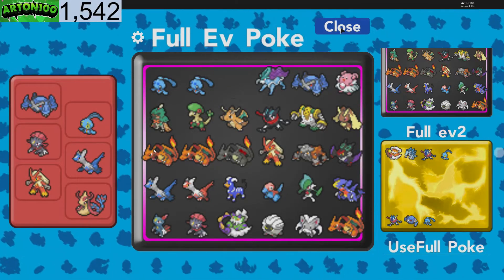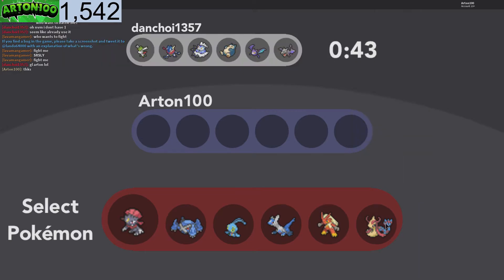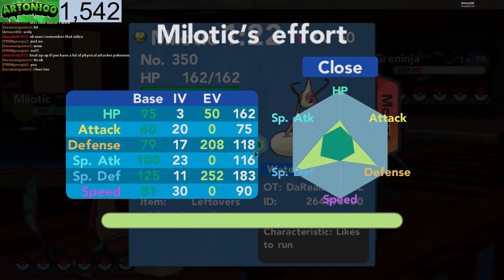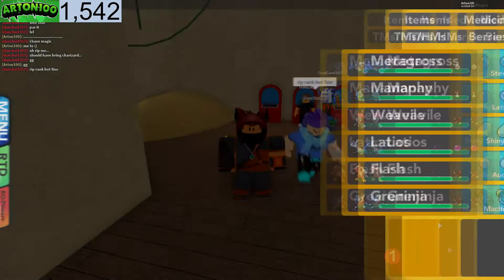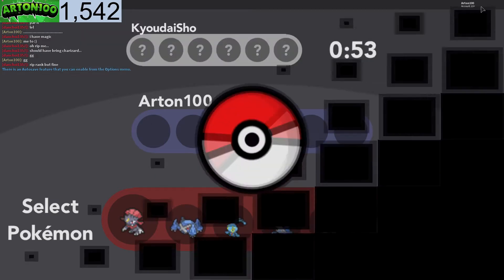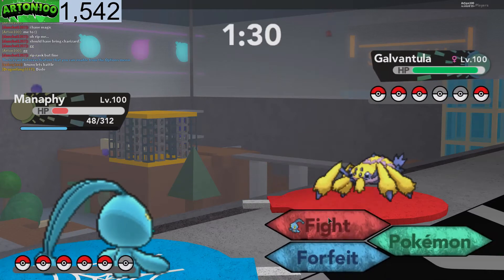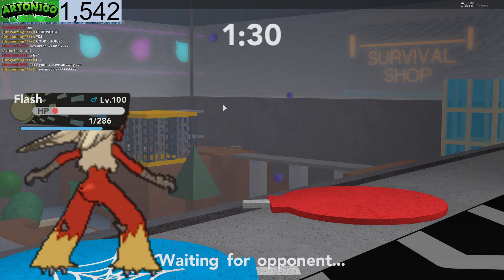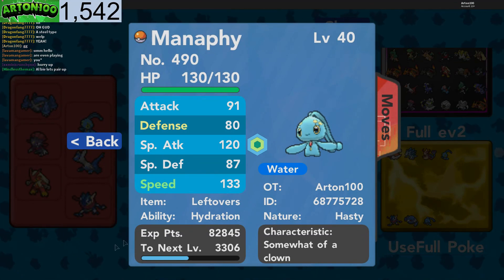Weawile its OP! [Roblox] Pokemon Brick Bronze - PvP Battles.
Who got Bottle Cap i give you a Hidden Abilty Metang Who are Full Ev Trained on Atk and Def. And i give Full ev trained Bold Phione For a Bottle Cap

If you want to comment so just scroll dawn!😃